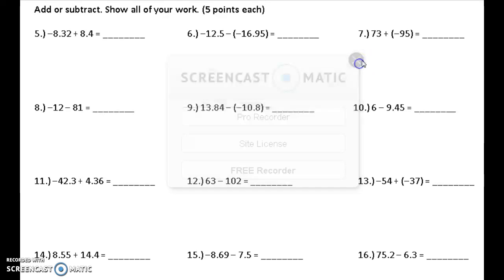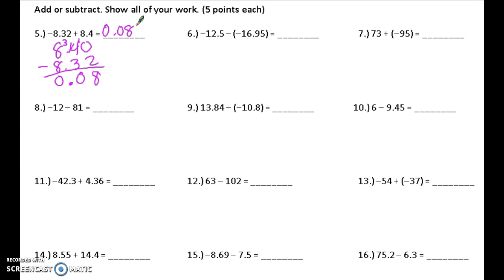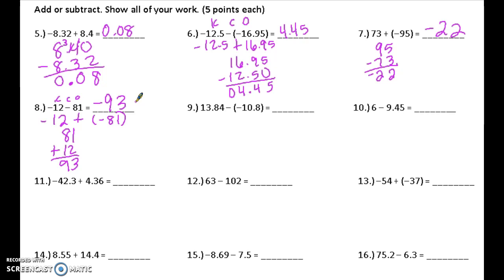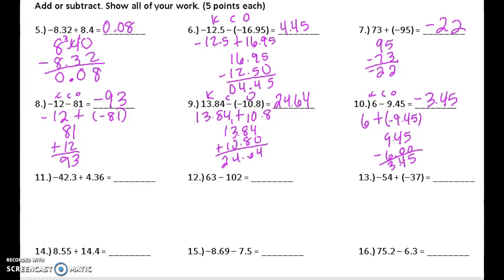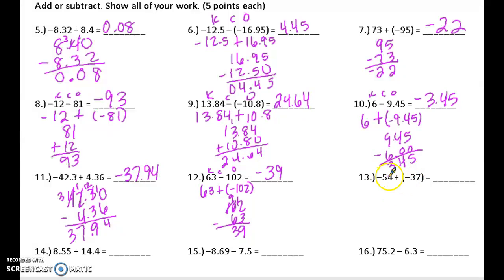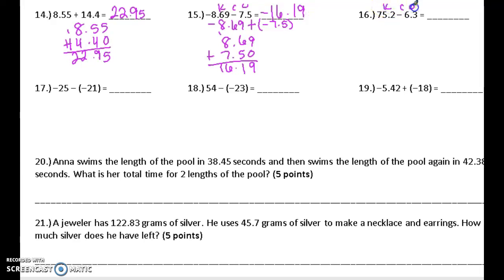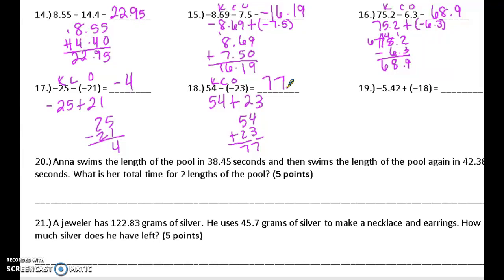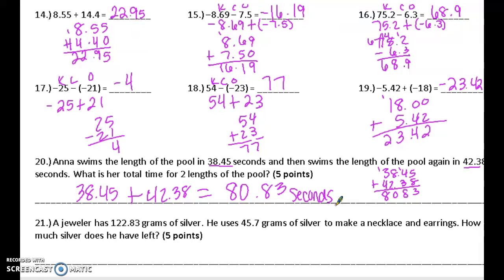Adding and Subtracting Decimals